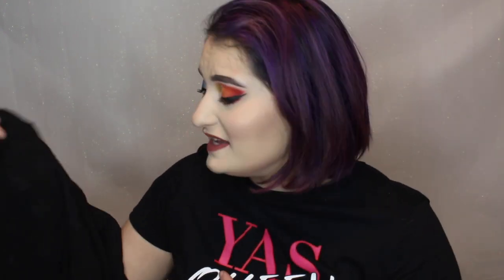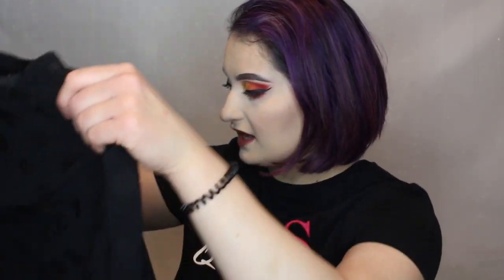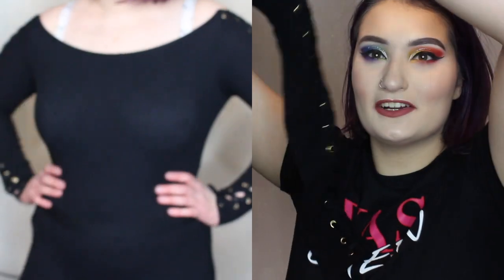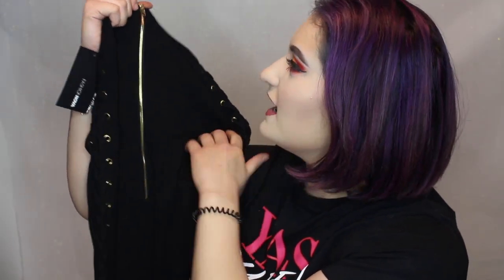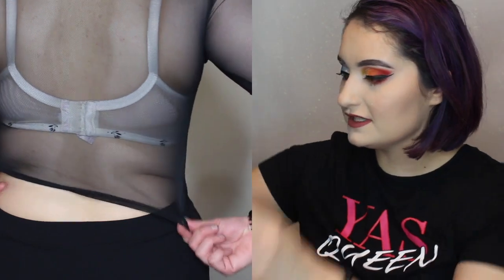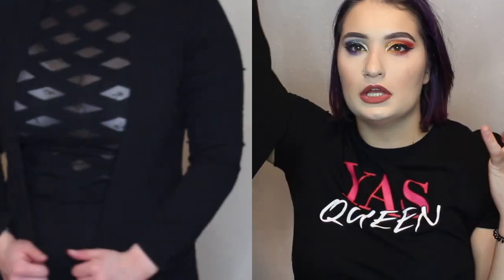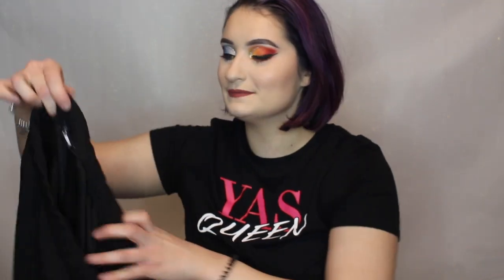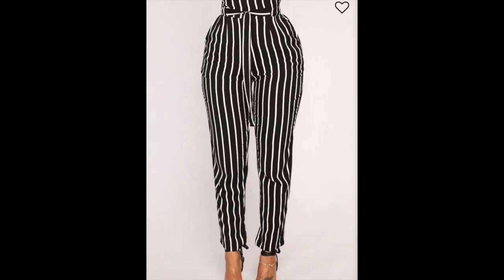FASHION NOVA CURVY TRY ON HAUL !!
HEY EVERYONE !!!
So in todays video I showed you guys what I got from Fashion Nova !! This was my first time ordering from them so I wanted to share it with you guys.

❤️MUSIC